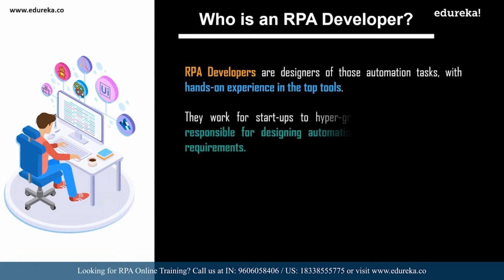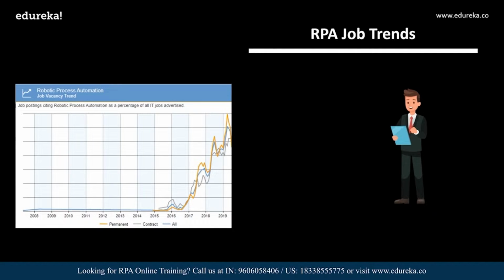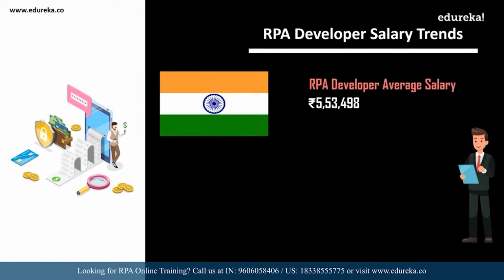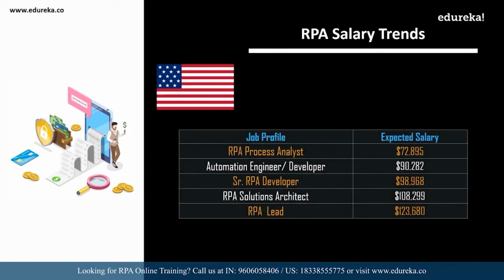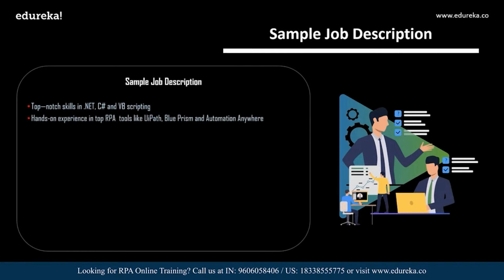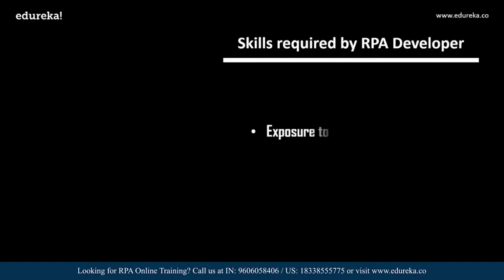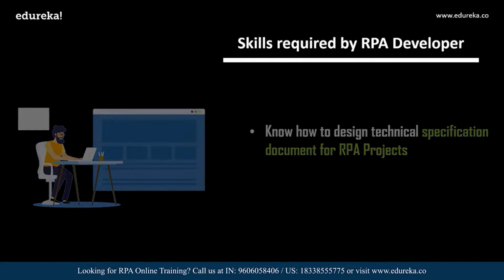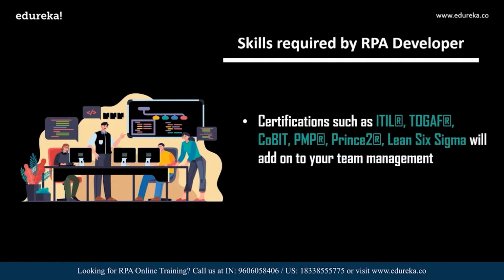How to become an RPA Developer | RPA Developer Career Path | RPA Training | Edureka Rewind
This session on How to Become an RPA Developer will provide a glimpse of the roadmap to become an RPA Developer.